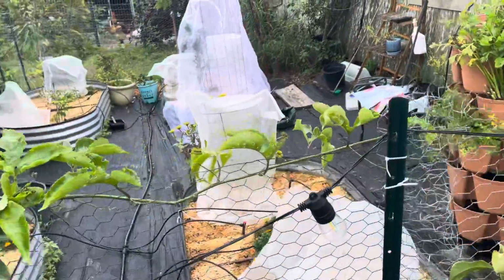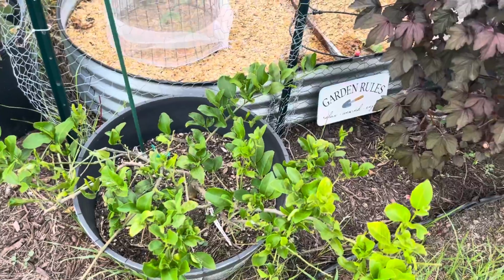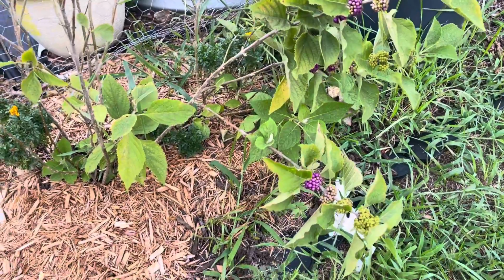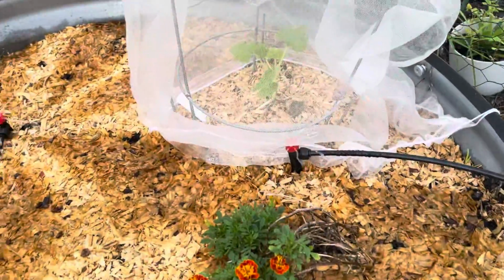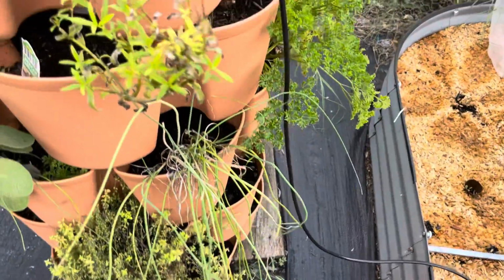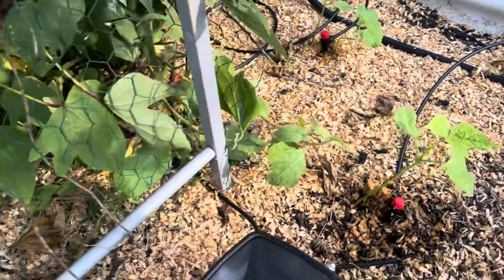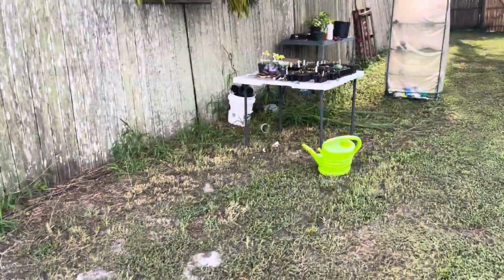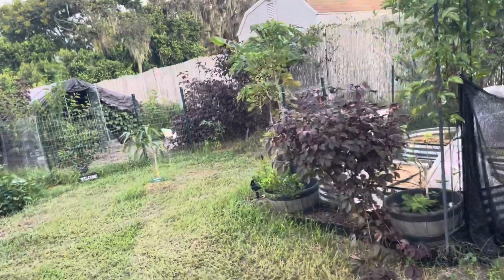Raised fall garden bed today for Central Florida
Hey guys. Trying to get my fall garden up and growing. I live in Central Florida zone 10a.

My focus was on my food forest all summer but time to focus on my annual garden this fall!